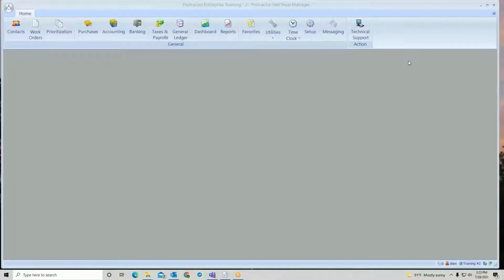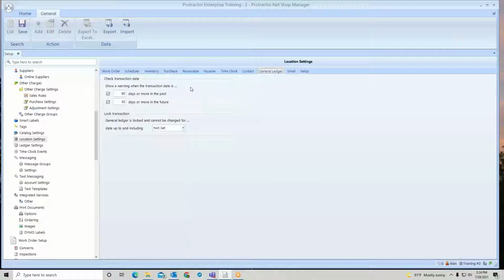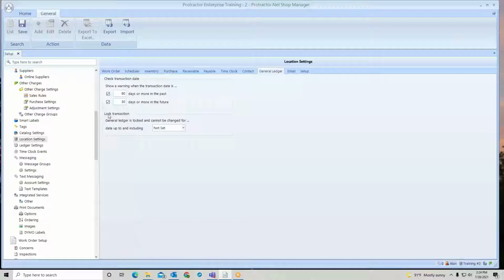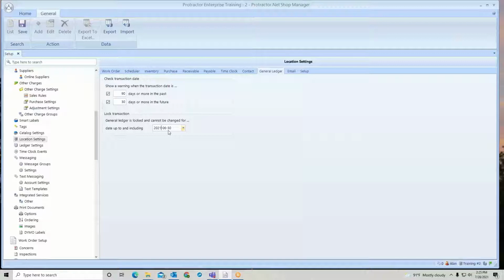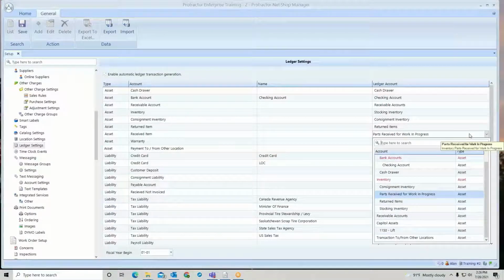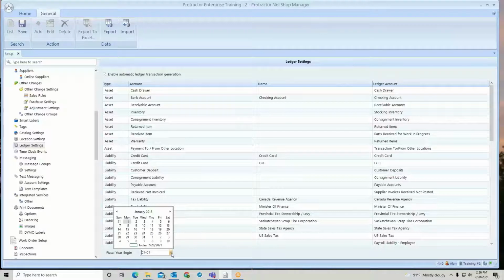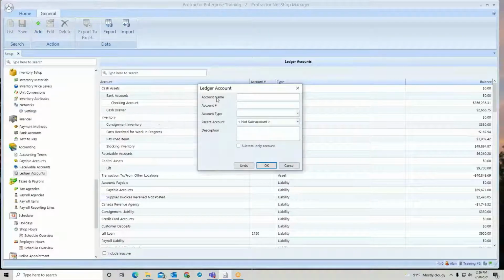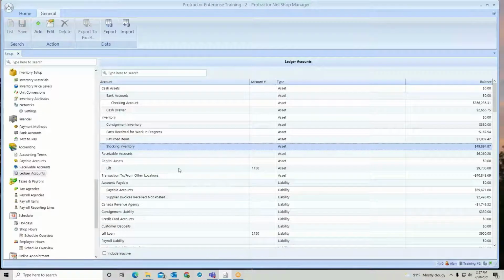General Ledger - Set Up Features